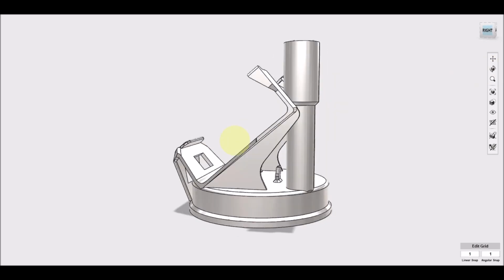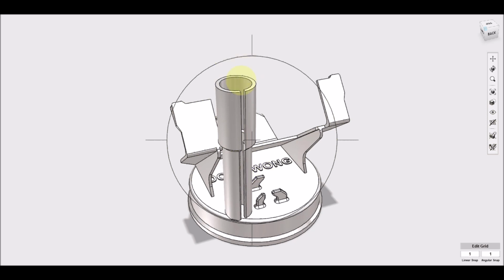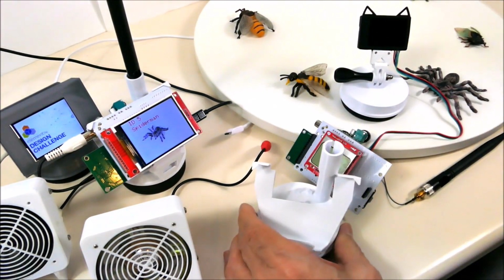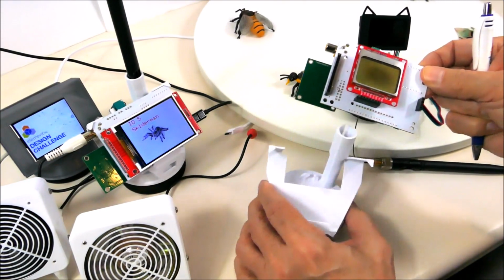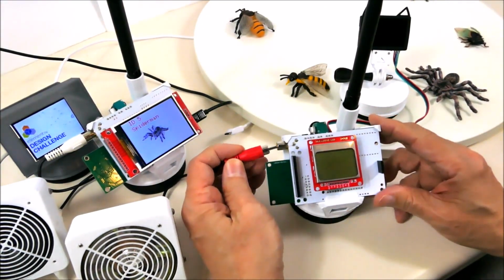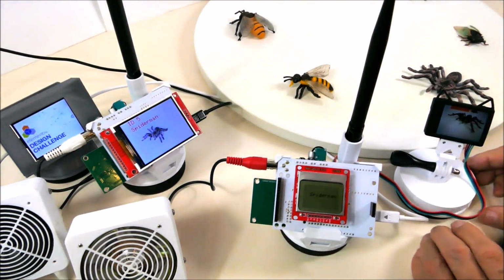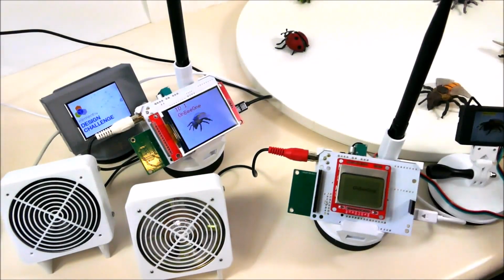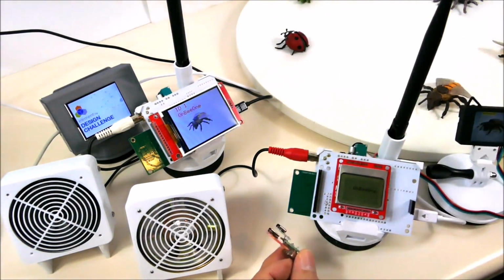LoraHuskyBuild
Huskeylens application build.